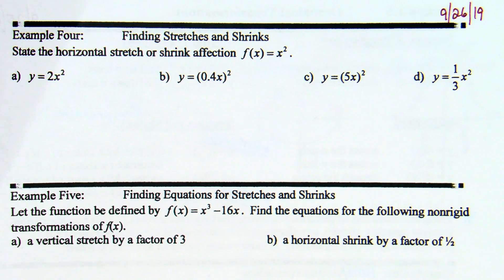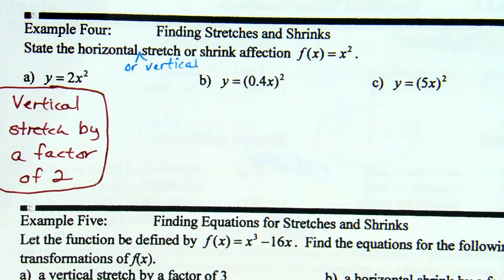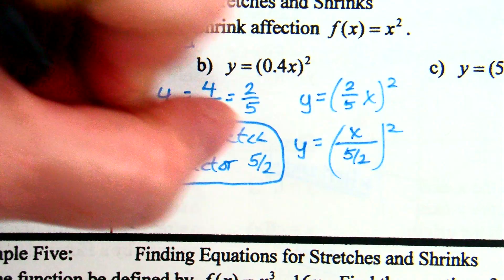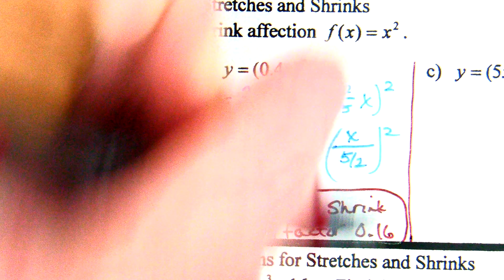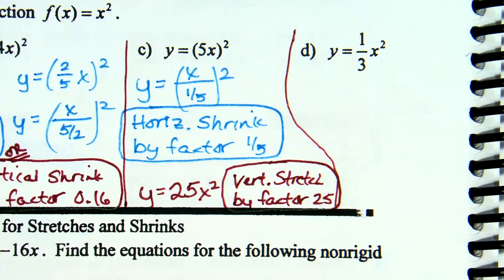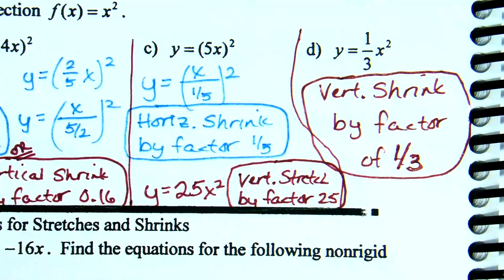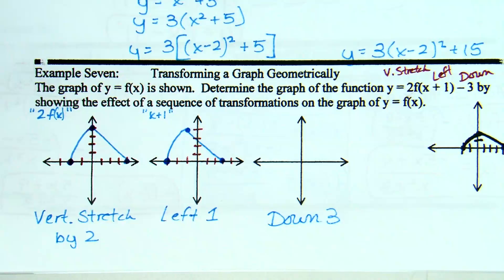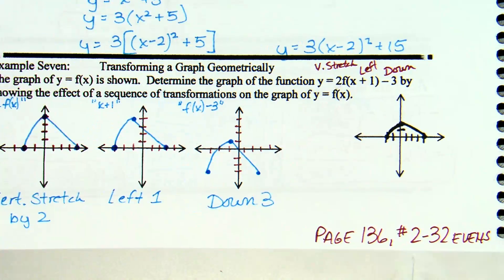Lesson 1 6 Day 2 Period 2